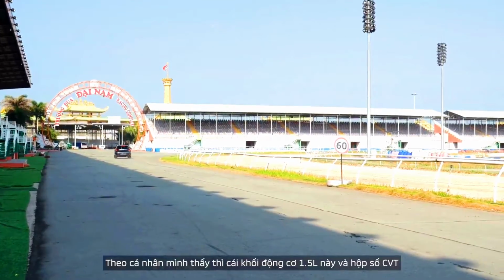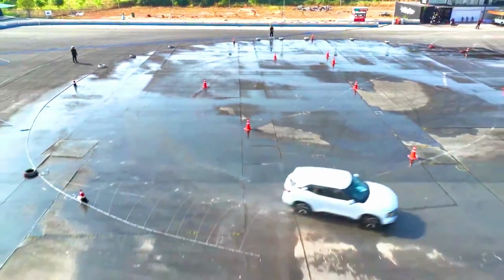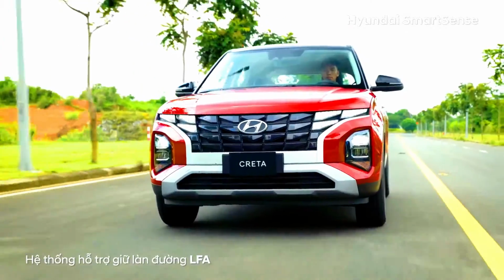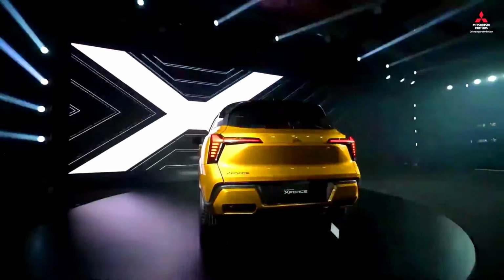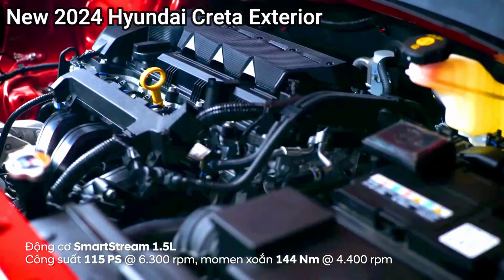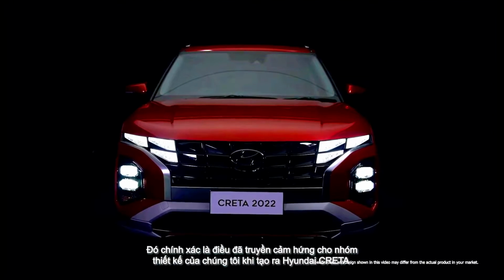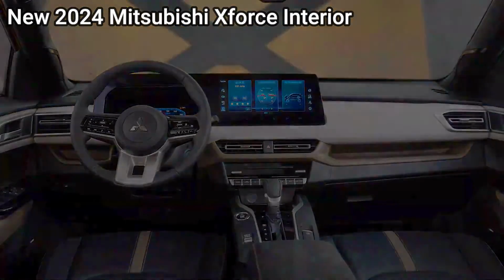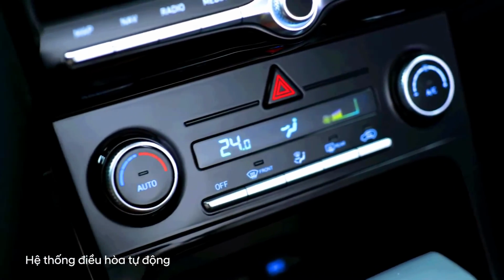2024 Mitsubishi Xforce Vs. 2024 Hyundai Creta which one might be the better choice Comparison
Here's a side-by-side comparison of the #2024-Mitsubishi-Xforce and the #2024-Hyundai-Creta to help you decide which one might be the better choice for you:
Feature; Mitsubishi-Xforce.
Price; Starting at $28,000.
Engine; 1.5L Turbocharged I4.
Horsepower; 147 hp.
Transmission; CVT.
Fuel Economy (City/Highway); 18 mpg / 25 mpg.
Dimensions (Length/Width/Height); 173.8 in / 70.9 in / 65.0 in.
Cargo Space; 31.2 cu ft.
Standard Features; LED headlights, 18-inch alloy wheels, sunroof, leather seats, heated front seats, touchscreen infotainment system with Android Auto and Apple CarPlay, automatic climate control, blind spot monitoring, rear cross-traffic alert.
Available Features; Panoramic sunroof, surround-sound audio system, driver-assist features such as lane departure warning and automatic emergency braking.
Feature; Hyundai-Creta.
Price; Starting at $25,000.
Engine; 1.5L MPI I4 (naturally aspirated).
Horsepower; 115 hp.
Transmission; CVT.
Fuel Economy (City/Highway); 15 mpg / 21 mpg.
Dimensions (Length/Width/Height); 171.7 in / 70.9 in / 63.0 in.
Cargo Space; 17.9 cu ft (seats up), 40.2 cu ft (seats folded).
Standard Features; LED headlights, 17-inch alloy wheels, touchscreen infotainment system with Android Auto and Apple CarPlay, automatic climate control, forward collision warning, lane departure warning.
Available Features; Panoramic sunroof, Bose premium audio system, driver-assist features such as adaptive cruise control and lane centering assist.
Choosing Between the Xforce and the Creta
These two SUVs are very close competitors, but there are a few key factors that might help you decide which one is right for you.
Price: The Creta starts at a lower price point than the Xforce.
Performance: The Xforce offers a slight edge in horsepower and torque, but the Creta gets slightly better gas mileage, especially with the 1.4L turbocharged engine.
Interior Features: The Xforce offers a larger touchscreen infotainment system as standard equipment, while the Creta offers a fully digital instrument cluster and a Bose premium sound system as available features.
Cargo Space: The Xforce offers more cargo space behind the rear seats and with the rear seats folded down.
Brand Reputation: Mitsubishi is known for its reliable and off-road capable vehicles, while Hyundai is known for its feature-rich and fuel-efficient vehicles.
Here are some additional things to consider:
Warranty: Both the Xforce and the Creta come with a 5-year/60,000-mile warranty.
Test Drive: It's important to test drive both SUVs before making a decision. This will help you get a feel for the driving dynamics, interior comfort, and overall feel of each vehicle.
Ultimately, the best SUV for you will depend on your individual needs and preferences. If you're looking for a spacious and powerful SUV with a good reputation for off-road capability, then the Xforce might be a good choice. If you're looking for a more affordable SUV with good fuel economy and a variety of features, then the Creta might be a better option.